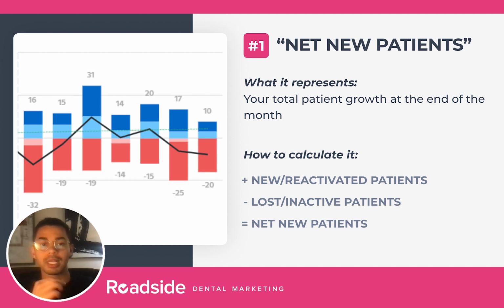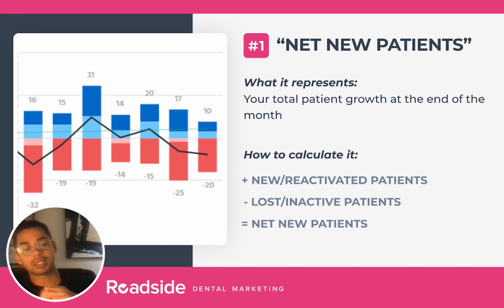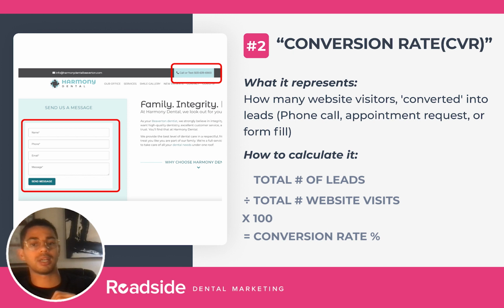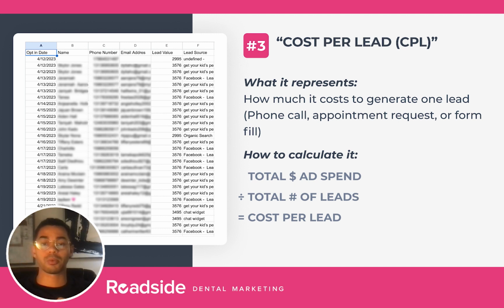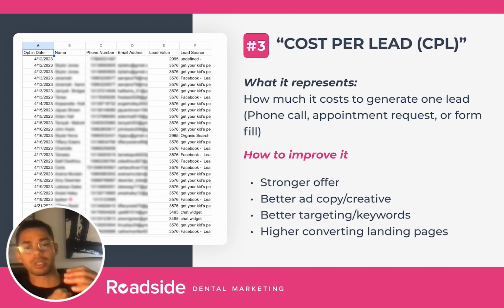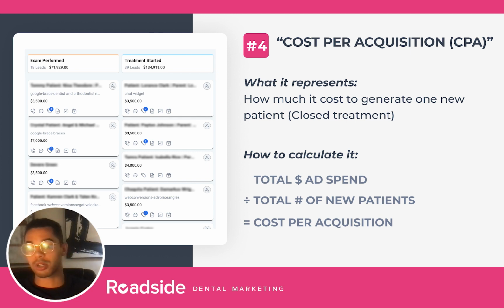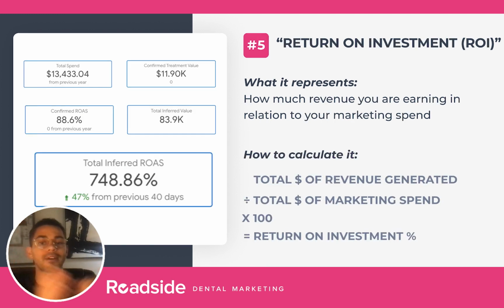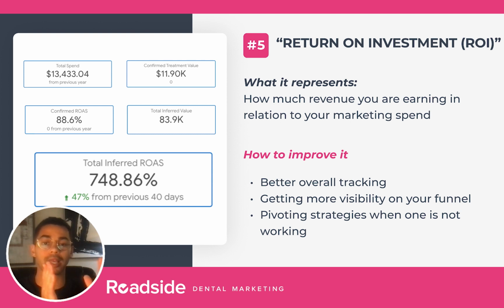5 Marketing Metrics That'll Skyrocket Dental Practice Growth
Discover the top "5 Marketing Metrics Dentists Miss" and understand how neglecting these can cost thousands!

In this video, we explore essential dental analytics, highlighting the significance of understanding the lifetime value of a dental patient. With the help of our dental KPI dashboard and insights, you'll grasp the average dentist production per month and other critical dental metrics. Unlock the secrets to a successful dental practice and optimize your dental practice benchmarks.

If you've ever wondered about how many patients a dentist sees in a day or how to get new patients in your dental office, this video is a must-watch.

Transform your dental marketing strategies today!

ROADSIDE DENTAL MARKETING
1721 Hewitt Ave, Suite 501